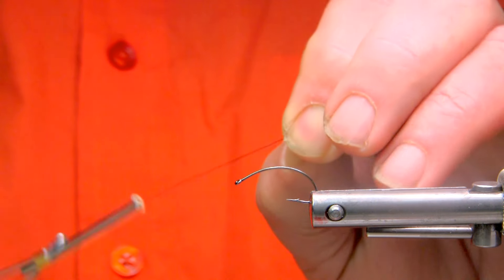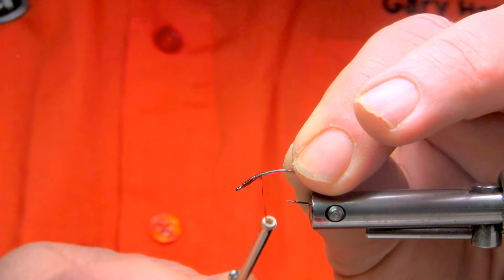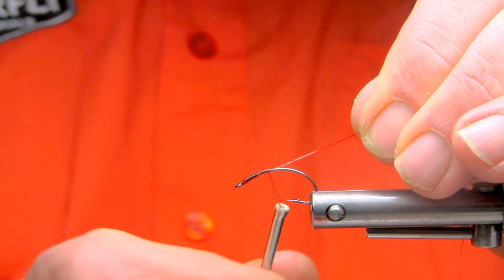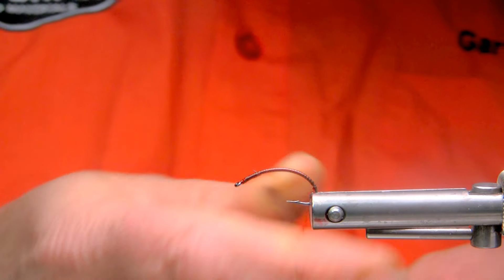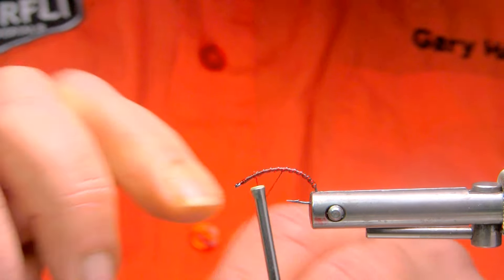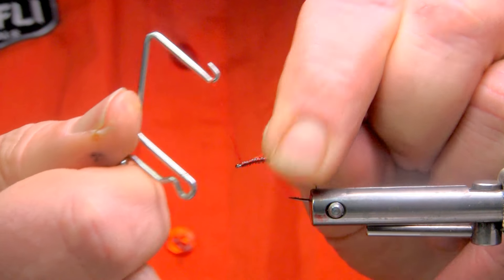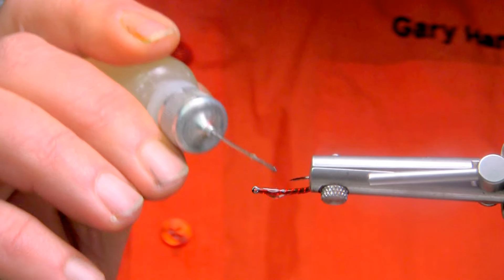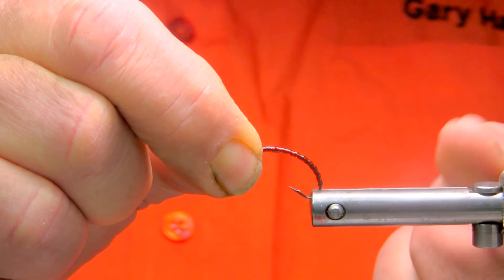TLC Tinsel Ribbed Larva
TLC with a Holographic Tinsel Ribbing. The tying procedure is the same as the standard TLC. We just incorporate a holographic rib to enhance segmentation in the pattern. A little spark makes the pattern easier to see from a distance for the trout.